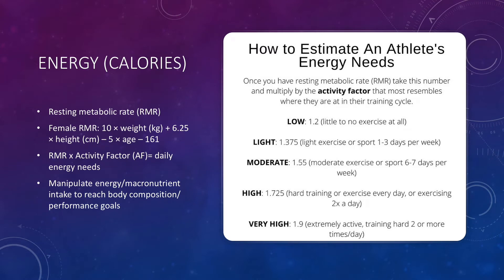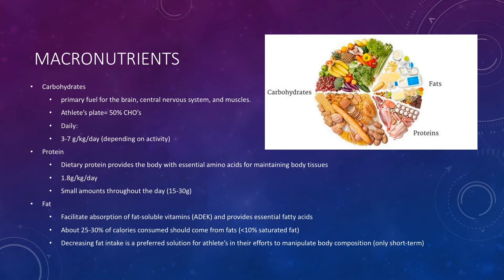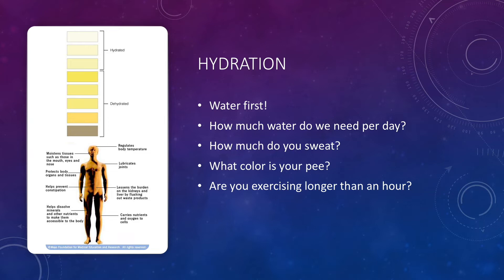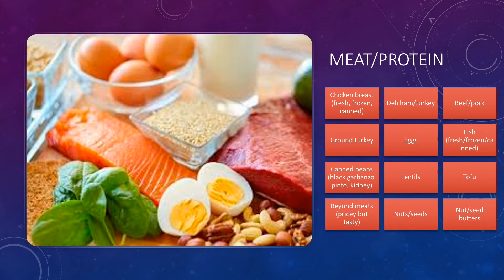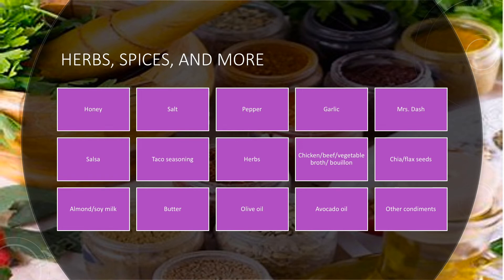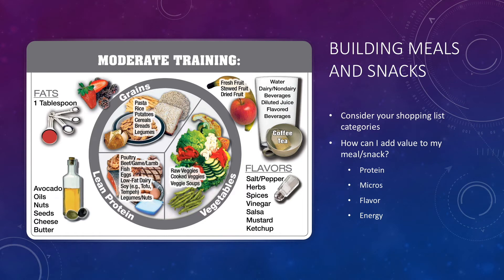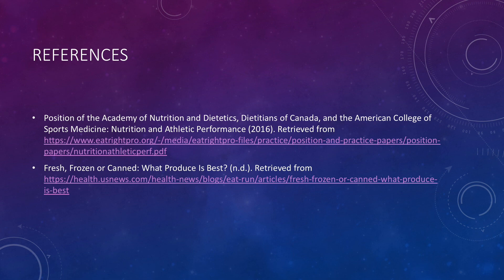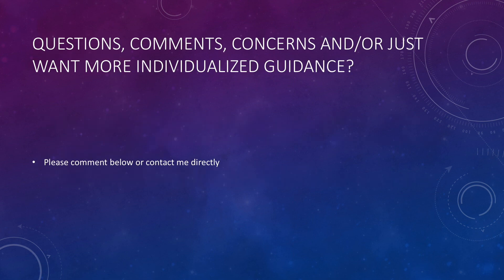Performance Nutrition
with Karlie Kelly